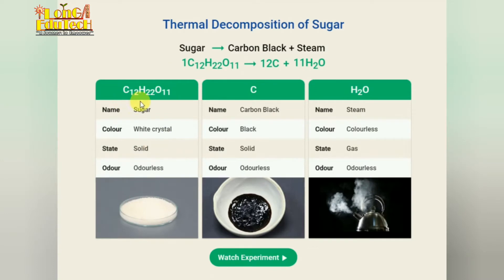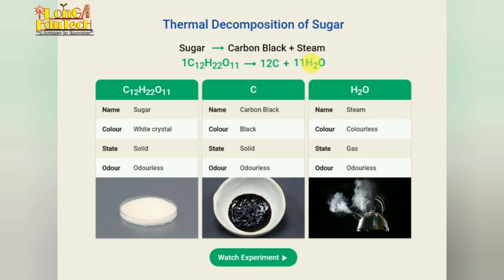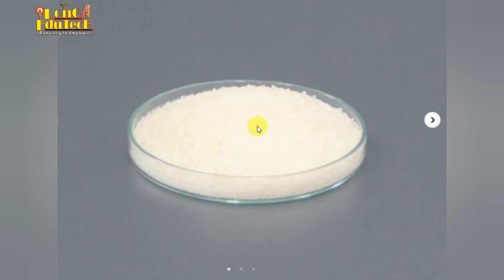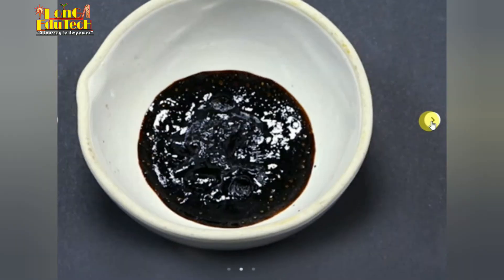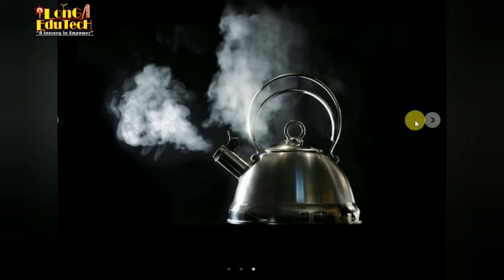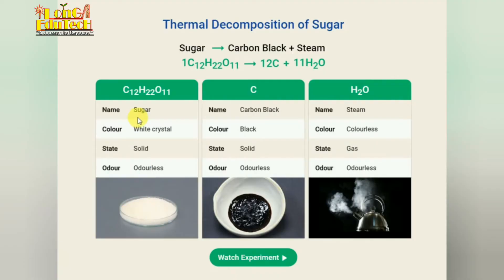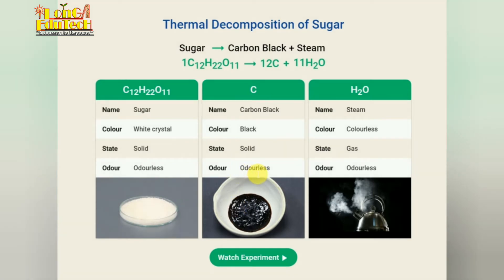Thermal Decomposition of Sugar#practical#class X science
Class X science chemistry, Thermal decomposition